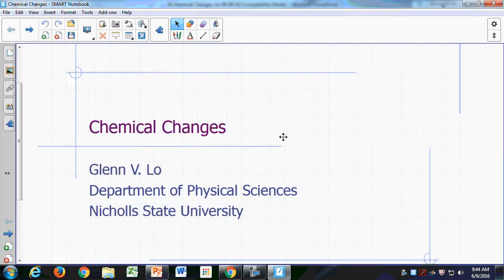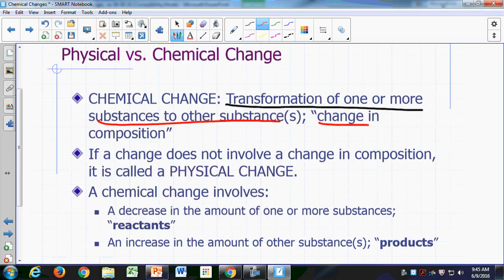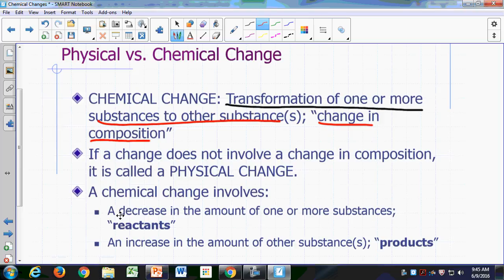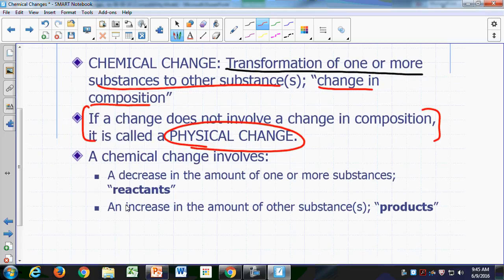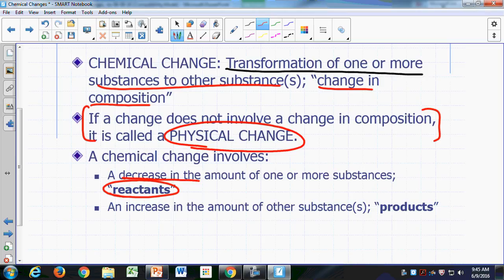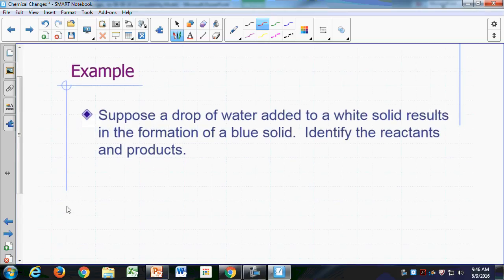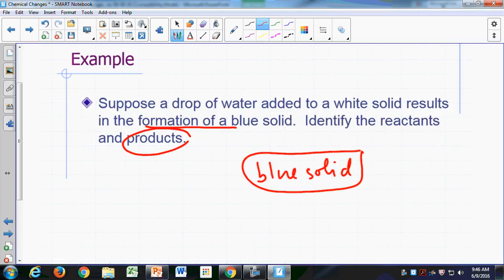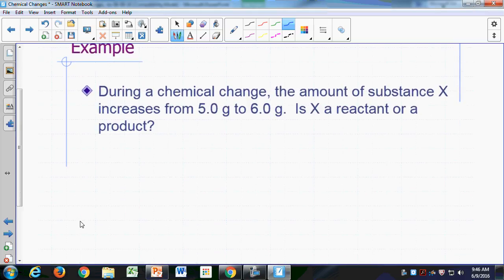Chemical Changes 1 - Chemical vs. Physical Change, Reactants and Products - 2m:27s